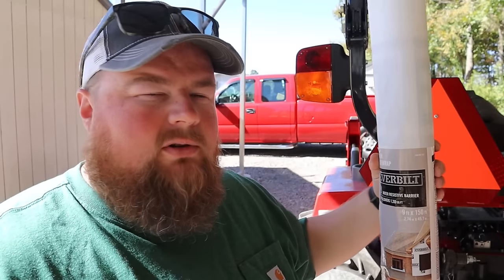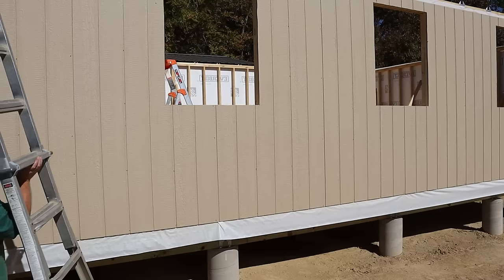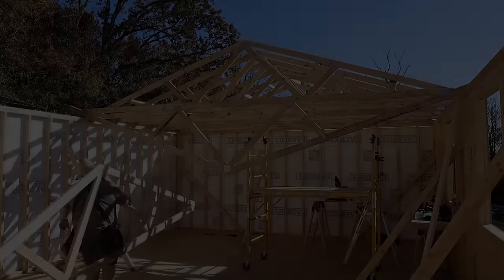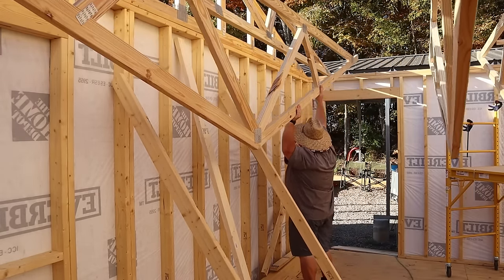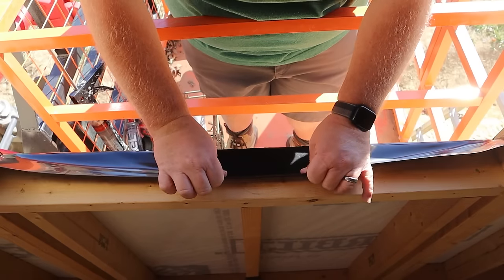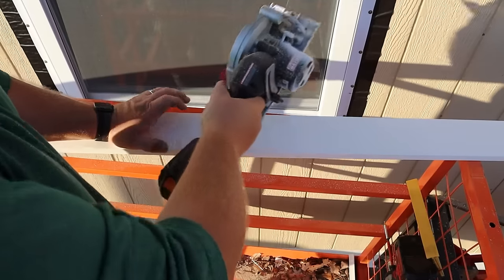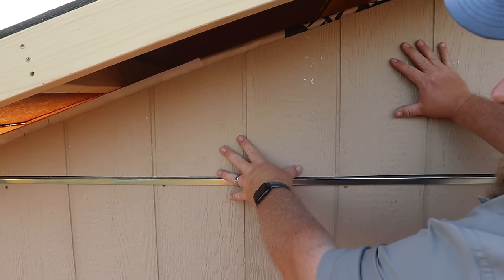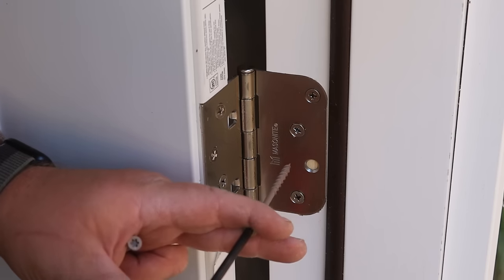Am I Secretly Building a New Home?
🔷 TOOL LINKS 🔷
❤️ Our Tools & Gear
🔗 Exterior Door
🔗 Flashing Tape
🔗 Lexel Sealant
🔗 Hammer Style Stapler - Arrow HT50
🔗 Forklift Safety Cage
🔗 Sam's Tool Belt Rig
🔗 Paslode Cordless Framing Nailer
🔗 Rolling Scaffold
🔗 Workpro Clamps
🔗 Little Giant Step Stool
🔗 Craftsman Cordless Circular Saw
🔗 Craftsman Cordless Impact Driver
🔗 Craftsman Cordless Miter Saw
🔗 Sam's Hat
🔗 Laser Level & Detector